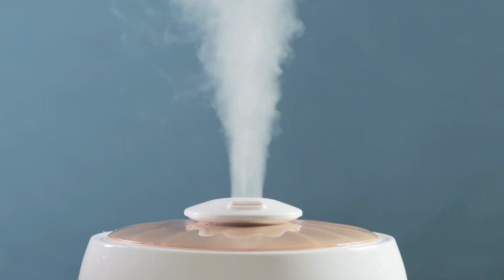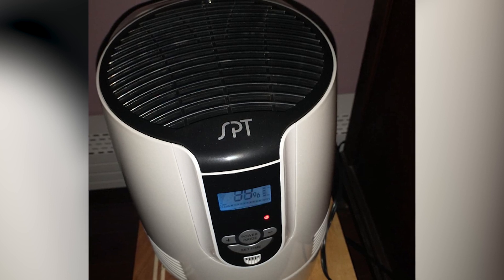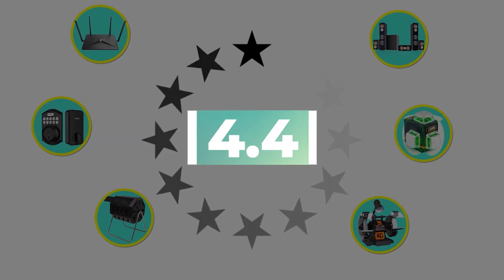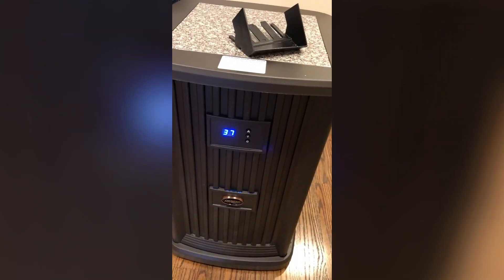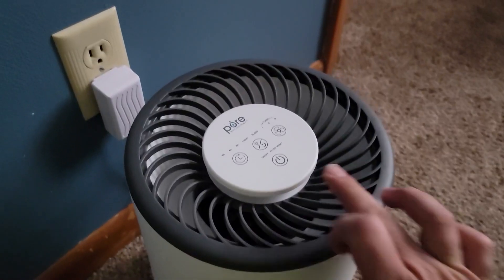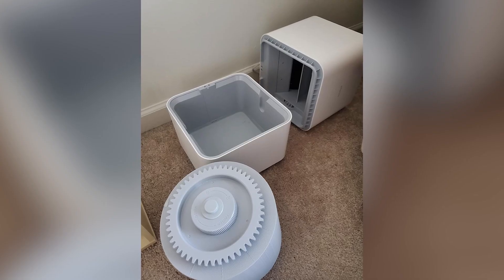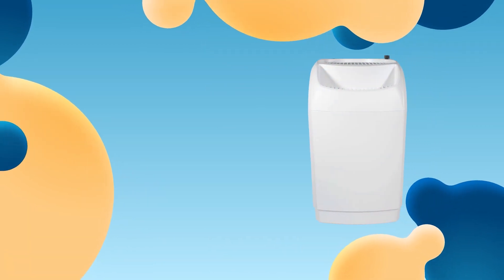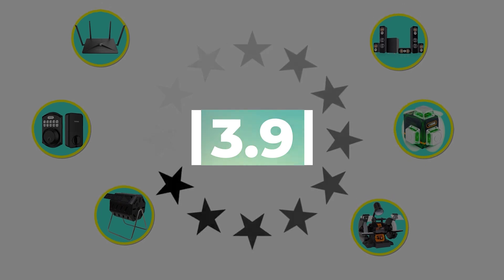Top 8 | Easy to Use and Maintain Evaporative Humidifiers for Your Home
Do you suffer from dry air in your home? Are you looking for an easy to use and maintain evaporative humidifier to help alleviate your symptoms? If so, look no further than the Top 8 Easy to Use and Maintain Evaporative Humidifiers featured in this video. These units are some of the most popular on the market today, and for good reason.